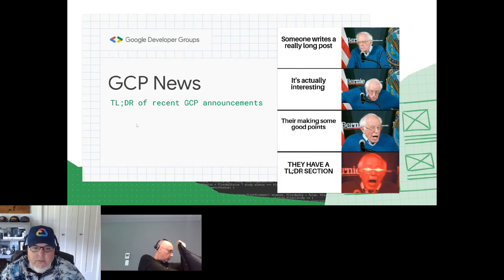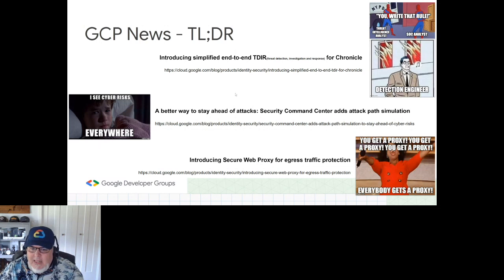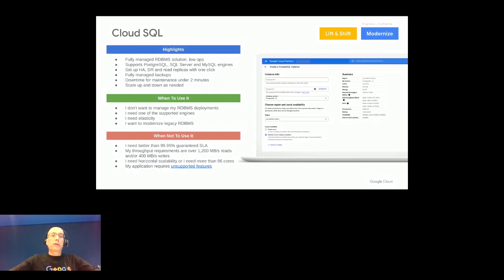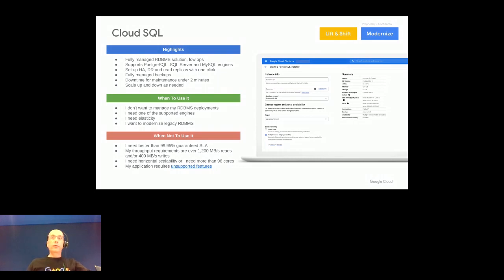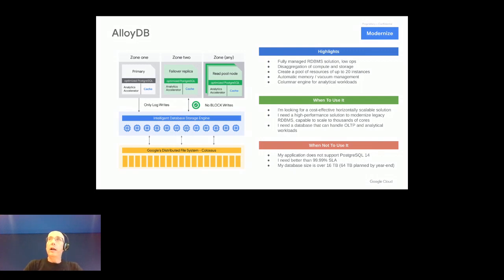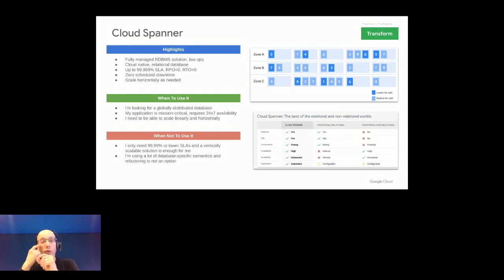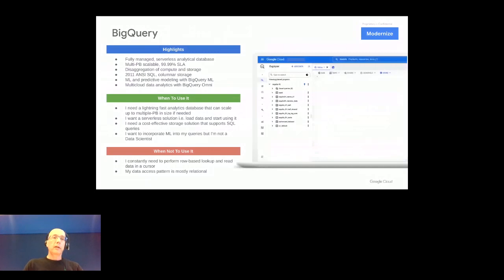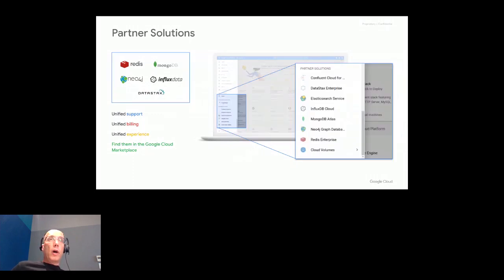Where to Store my Data on the Google Cloud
GDG Cloud Montreal Q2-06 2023 Virtual event on June 21st.

With so many different database options on Google Cloud, it can seem difficult to choose which one is right for your project, but it doesn't have to be! This session will provide you with an overview of the different database options available, as well as some easy-to-follow criteria that you can use to make the right choice.

We'll cover the following topics:

● The different types of databases available on Google Cloud

● The factors to consider when choosing a database

● How to choose the right database for your project

● By the end of this session, you'll be able to confidently choose the right database for your Google Cloud project.

Who should attend:

● Developers who are looking to choose a database for their Google Cloud project

● IT professionals who are responsible for managing databases

● Anyone who wants to learn more about the different database options available on Google Cloud